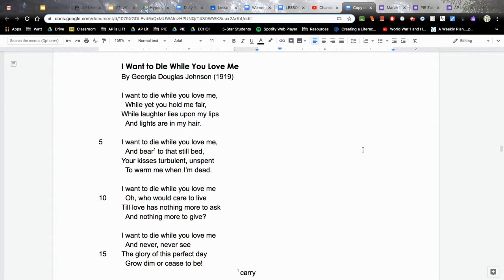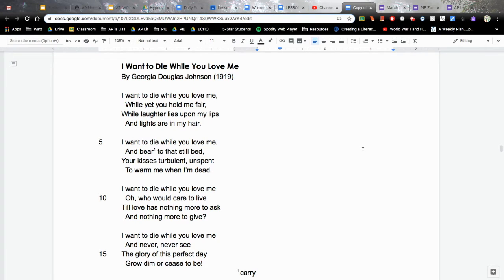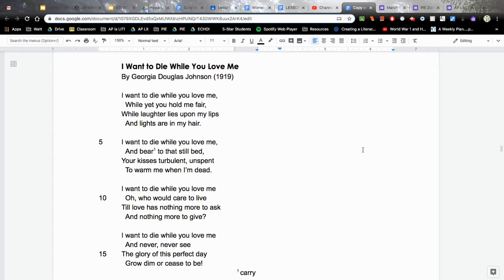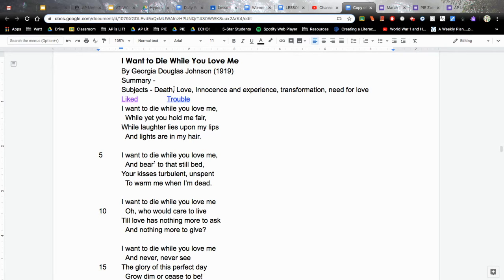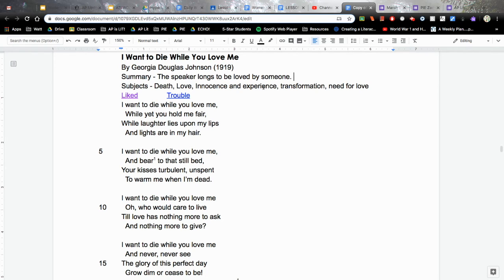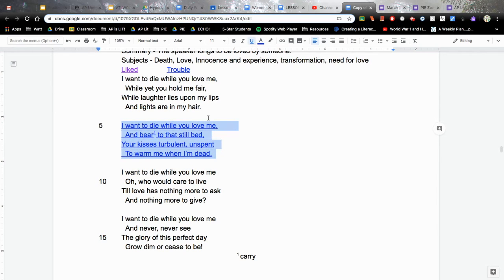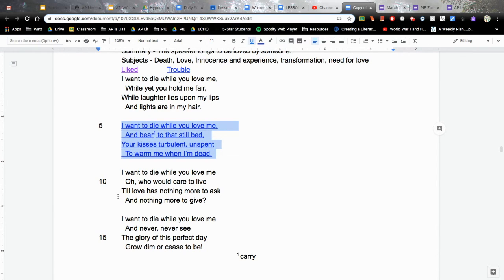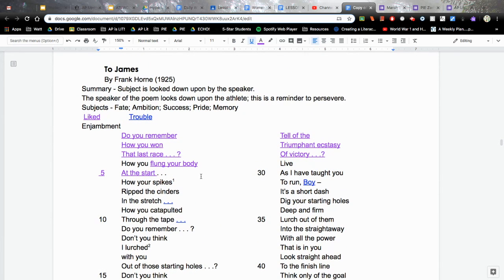I Want to Die While you Love Me by Georgia Douglas Johnson -- Reading Summary Subjects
Reading, summary, subjects :)